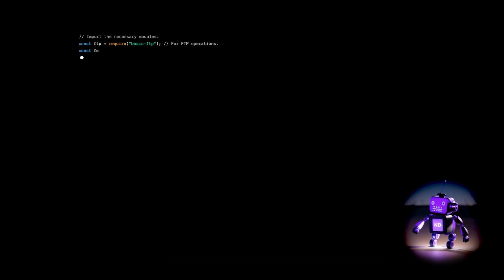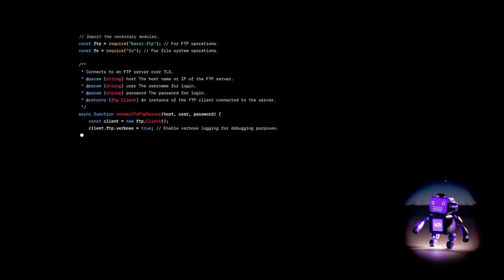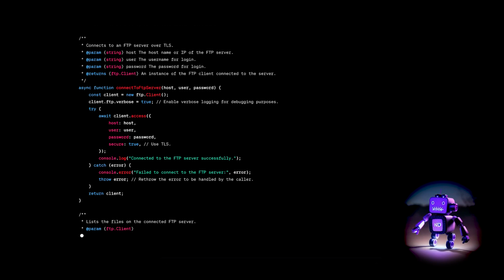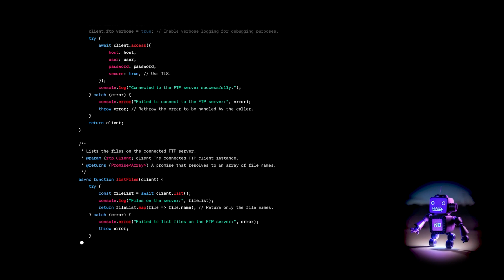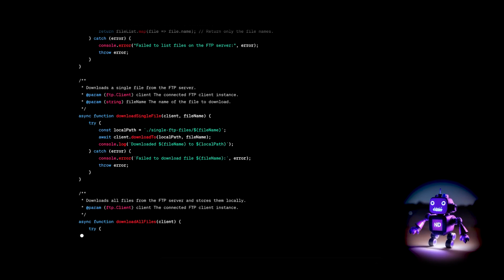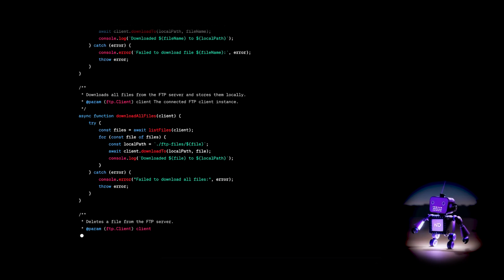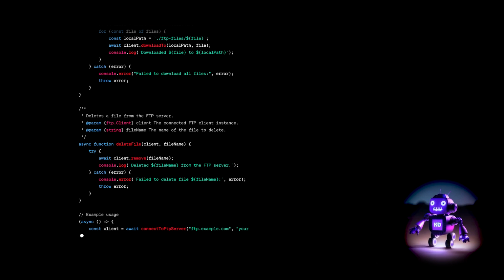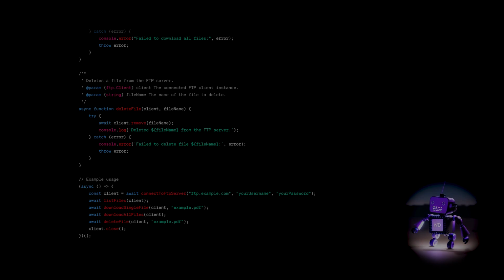Level Up Your Programming: JavaScript Tutorial for FTP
Ready to level up your programming skills? In this JavaScript tutorial, we'll cover essential FTP operations to help you improve your coding abilities. From file transfers to creating directories, this tutorial will give you the tools you need to succeed in your coding journey. Get ready to take your coding skills to the next level with this informative tutorial!

02:10 import modules
02:45 connect to ftp server
03:24 list ftp server files
03:50 download single ftp file
04:13 download all files on ftp server
04:33 delete a file from the ftp server